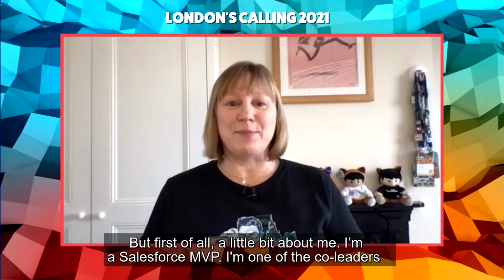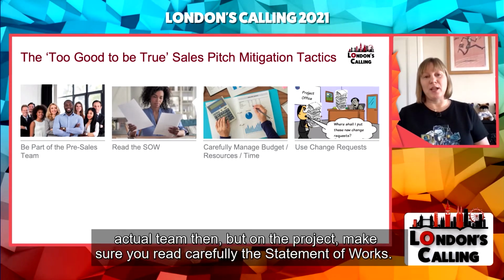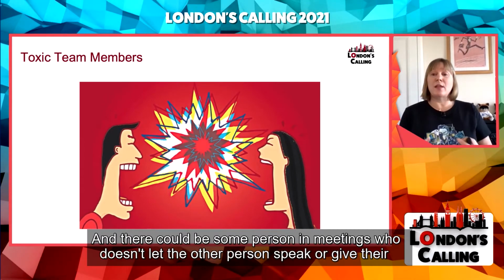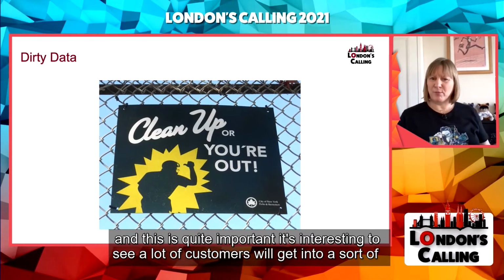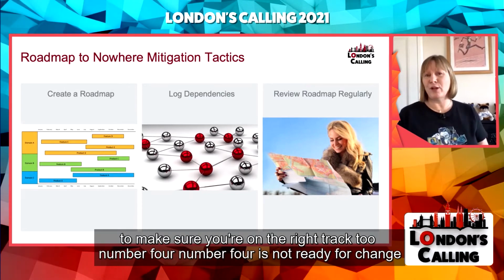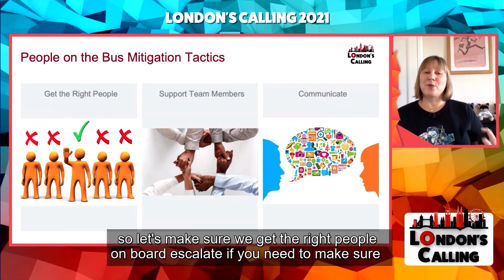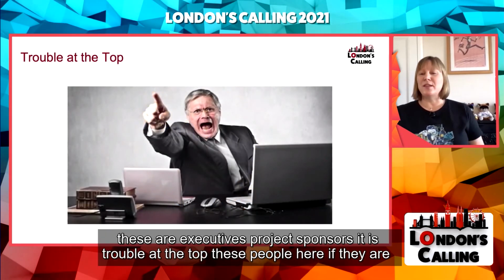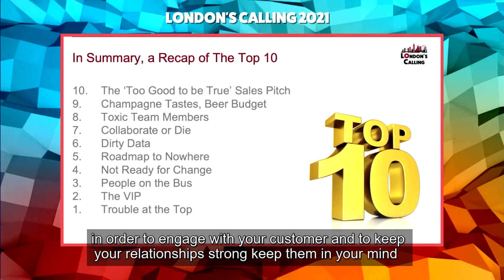Top 10 Project Risks and How to Mitigate Them with Amanda Beard Neilson at London's Calling 2021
When you embark on a project there always seems to be curve balls thrown at you that can affect you delivering successfully and according to plan. I'll countdown my top 10 risks that I've encountered while delivering Salesforce projects. I'll share with you the signs to look out for, and how best to mitigate them for your future implementations so you can avoid those pesky red flags.